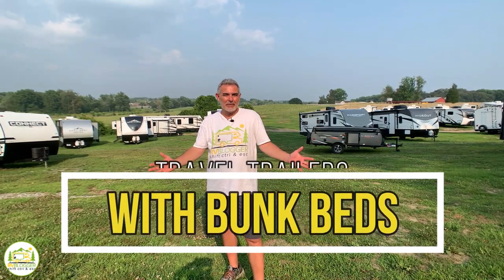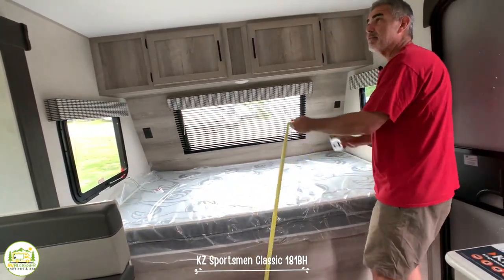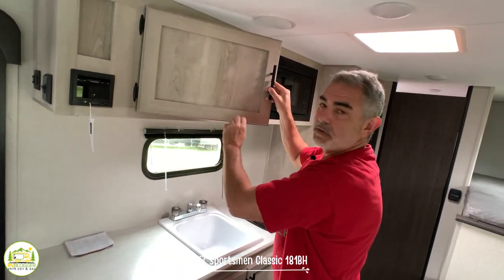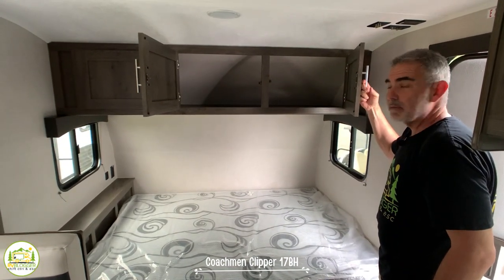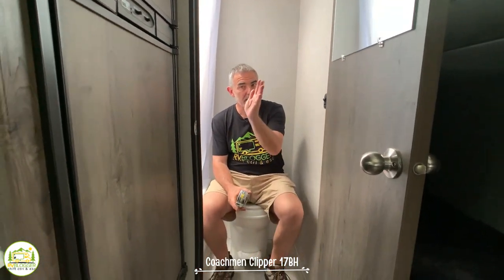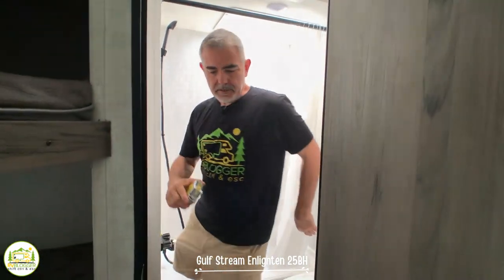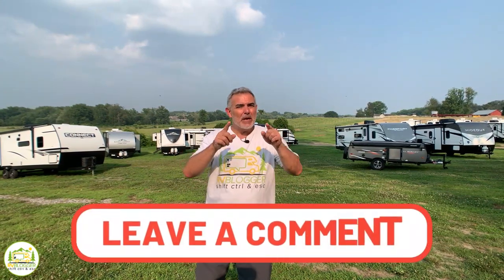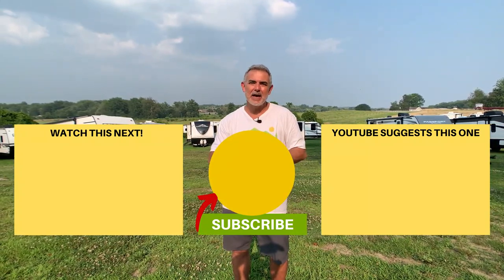5 Small Campers with Bunk Beds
The small campers with bunk beds we tour in this video are all fantastic camper trailers. These travel trailers with bunk beds also have other great features too like bathrooms, showers, toilets, slide outs, and more!

The small travel trailers with bunks we review in this video are:

0:00 Intro
1:01 KZ Sportsmen Classic 181BH
5:49 Coachmen Clipper 17BH
10:19 Gulf Stream Enlighten 25BH
15:03 Jayco Jay Flight SLX8 264BH
21:25 Forest River Ibex 20BH

We would like to thank the following dealers for allowing us to tour their RVs!